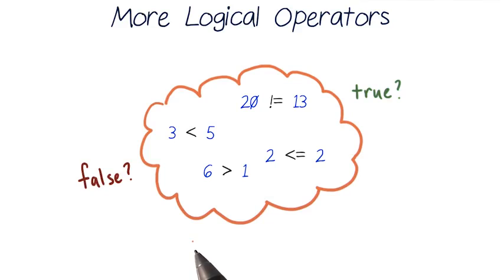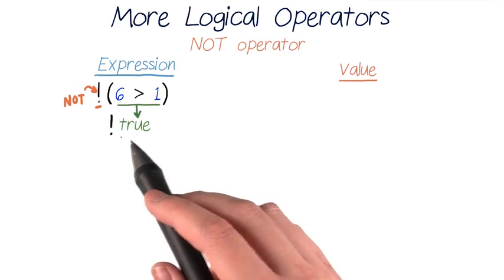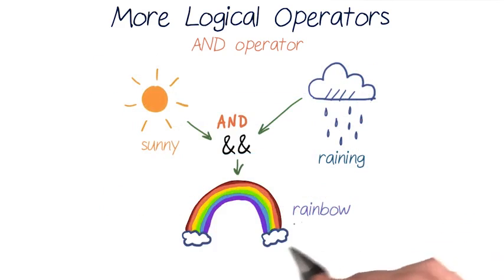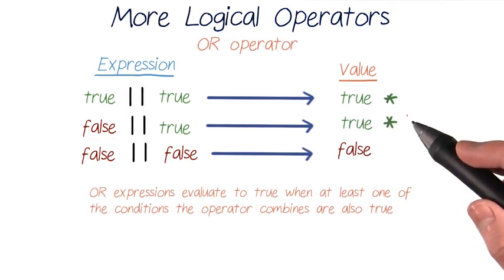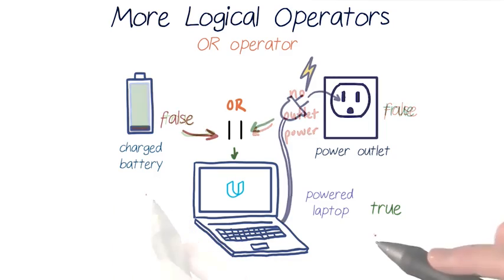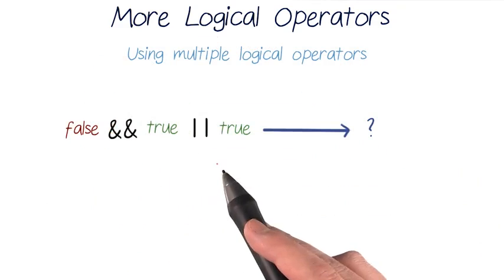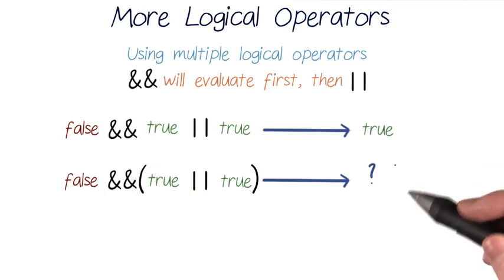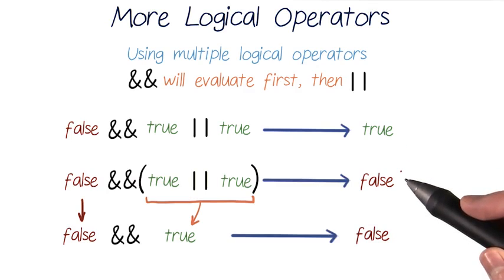51 Logical Operators Practice